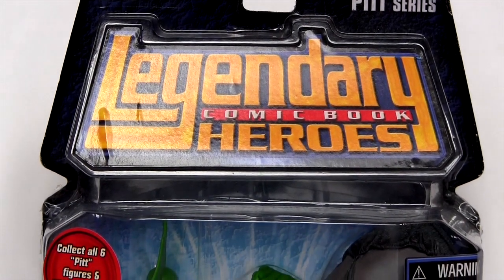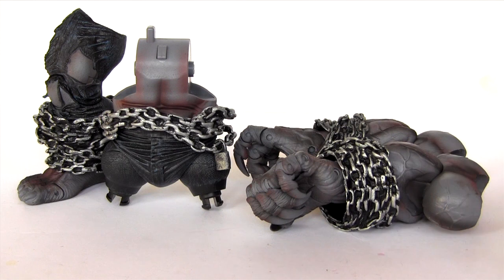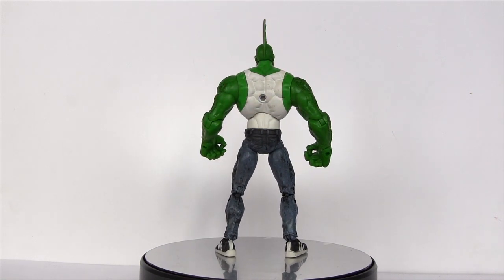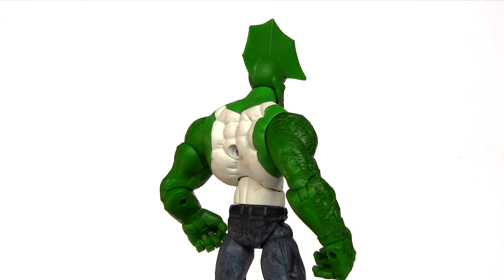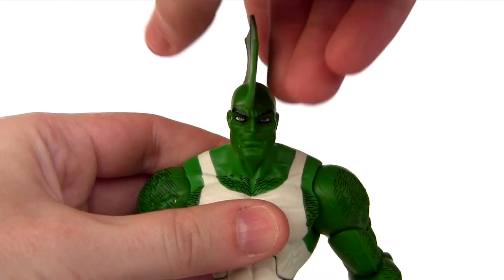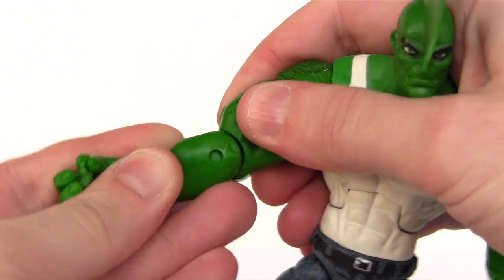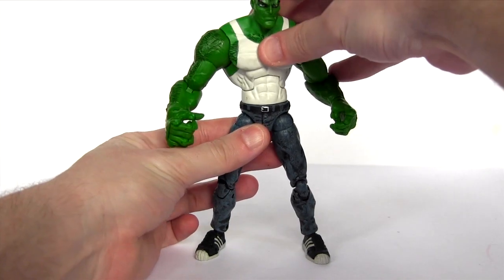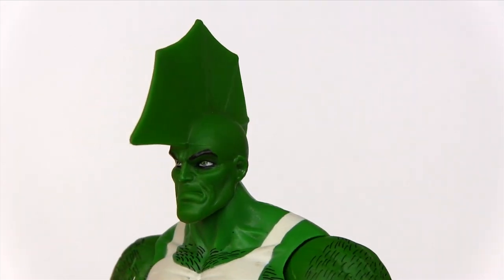SAVAGE DRAGON Legendary Comic Book Heroes Action Figure Review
Join me for another Legendary Comic Book Heroes action figure review and this time it's the turn of SAVAGE DRAGON!